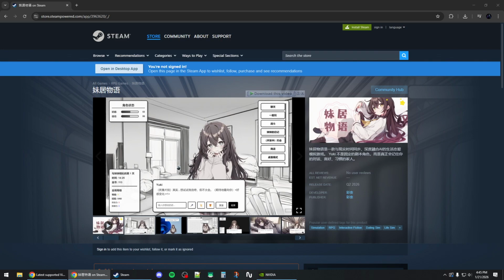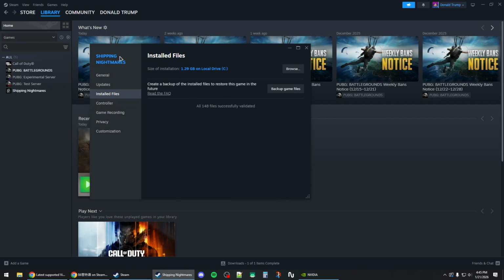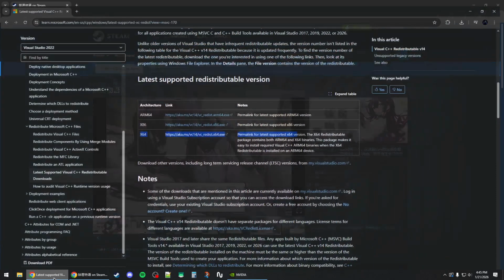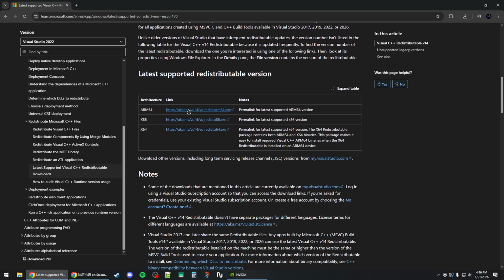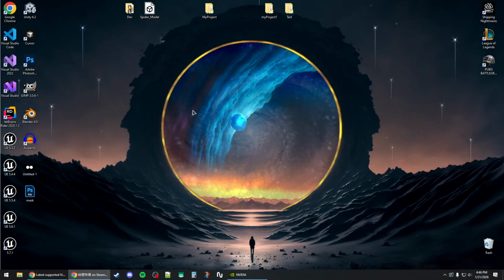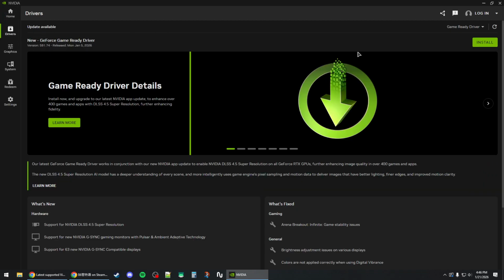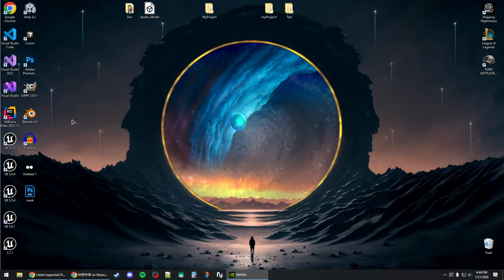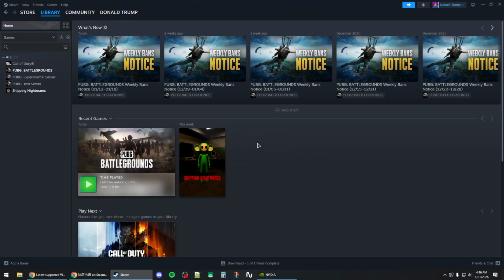How To Fix 妹居物语 Crashing On Steam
Step-by-step guide to fix crashes and launch errors for the Steam version of 妹居物语 (Sister's Story).